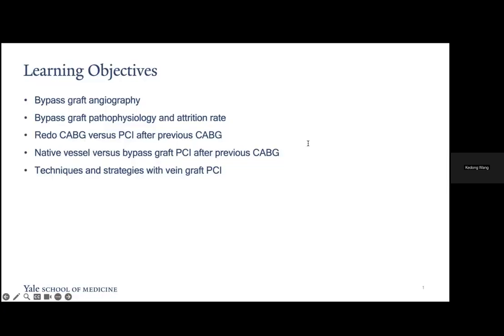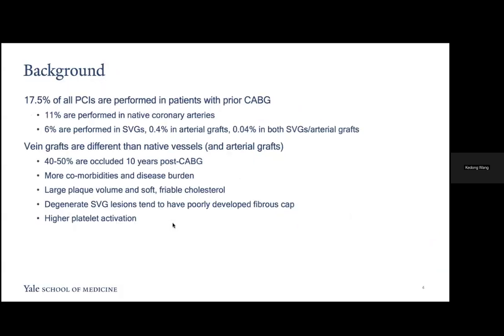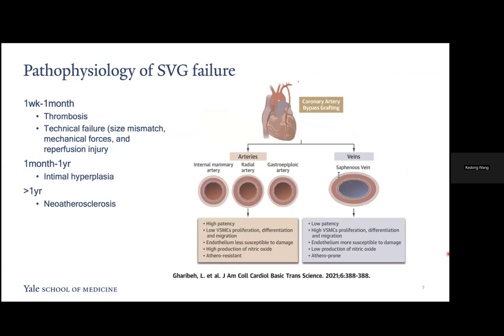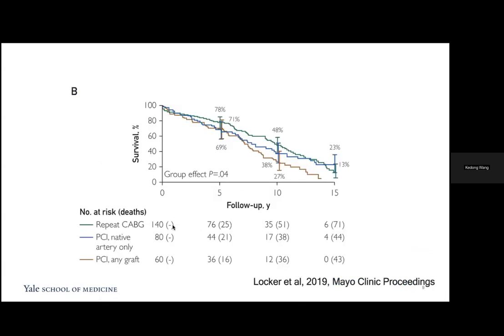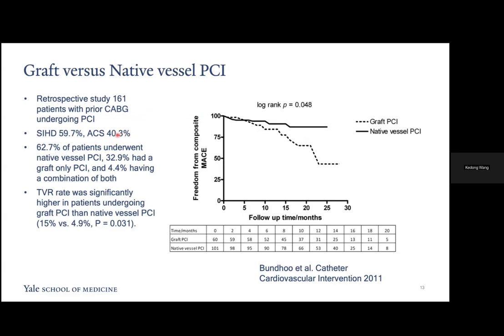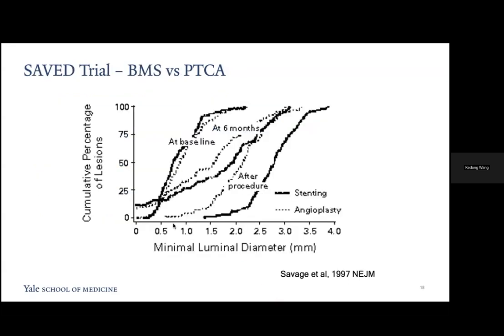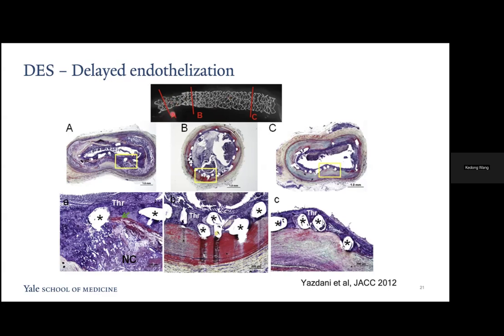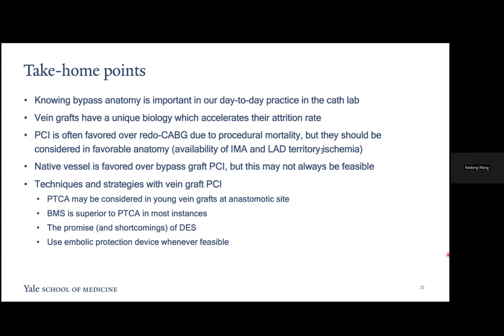Saphenous Vein graft Intervention, Durability. Dr Kedong Wang. Jan 22 2025